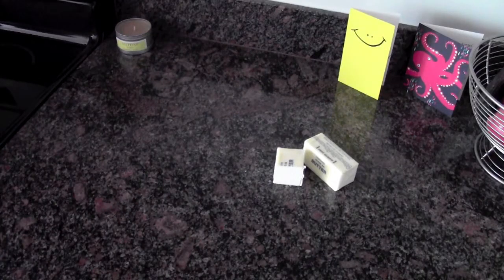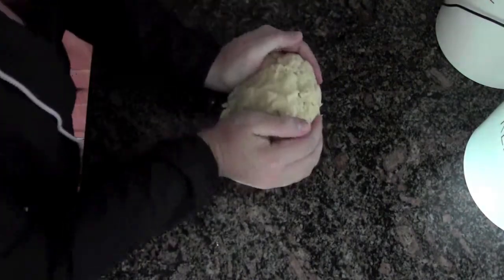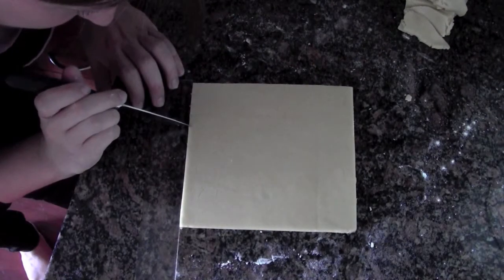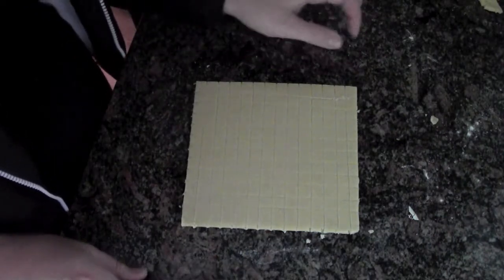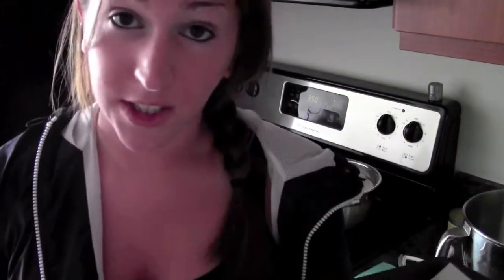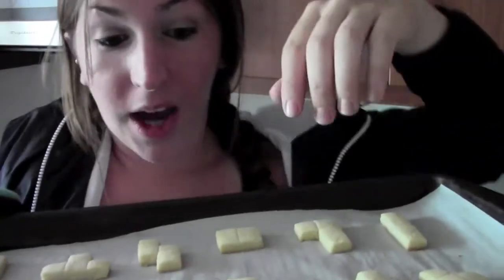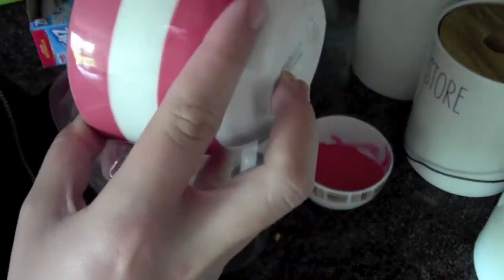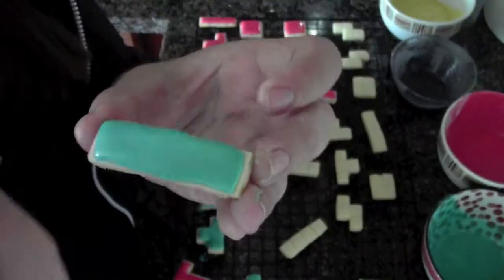Tetris Cookies | Five Minute Pastry School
Yes, you read that right, TETRIS COOKIES!!
Happy Comic Con, ladies and gents. In honor, I dressed up as Katniss and gave the wrong hand gesture (it is 3 fingers, not 2...oops) and made these cookies!
The dough is awesomely easy to make and as long as you have a steady hand, decorating is easy too!

Episode 37

Apron from Anthropologie.
Recipe from Sweet Explorations.

RECIPE:
1 1/2 sticks unsalted butter
1 C sugar
1 egg
1 t vanilla extract
2 1/2 C flour

1 lb confectioners sugar
3 egg whites
1 t vanilla extract